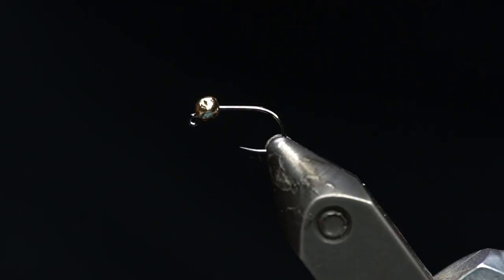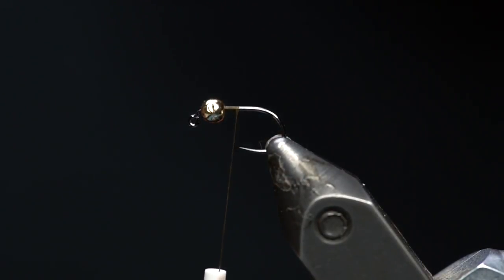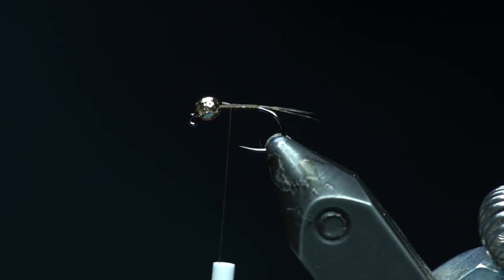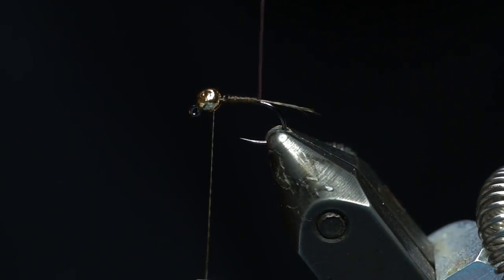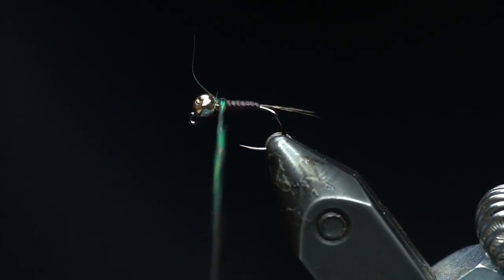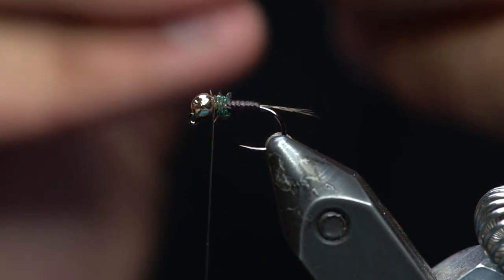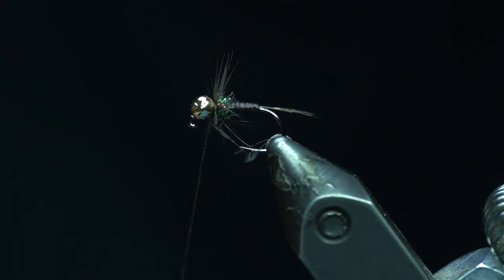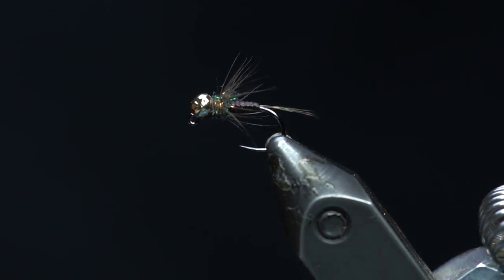Fly Tying Tutorial: The Funky Flex Nymph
Brandon Mena steps in and ties up with killer little jig nymph. An easy tie that wrecks the fish.  Here's the materials